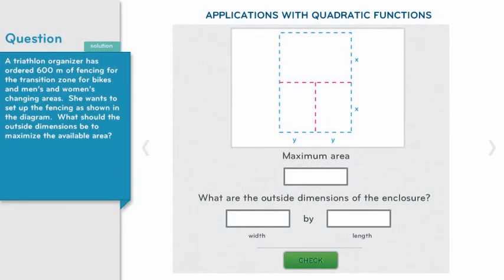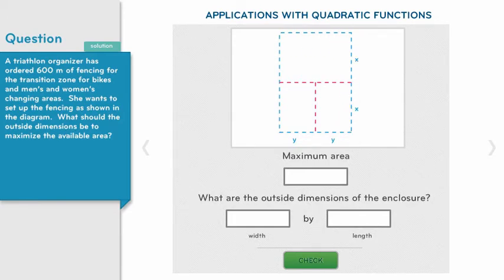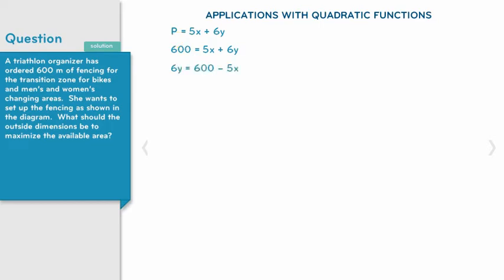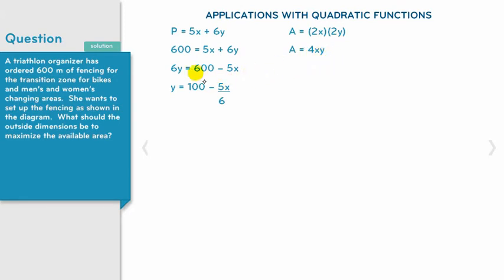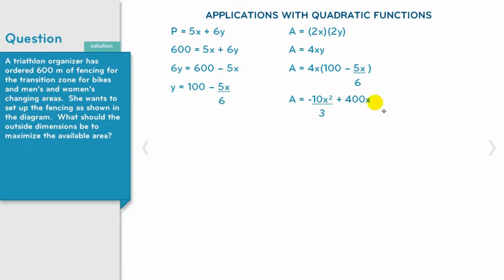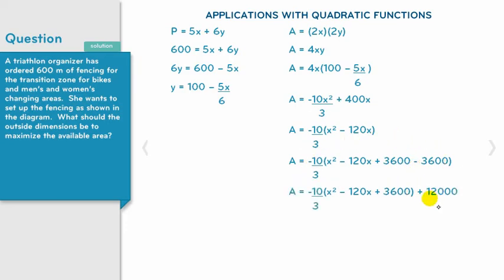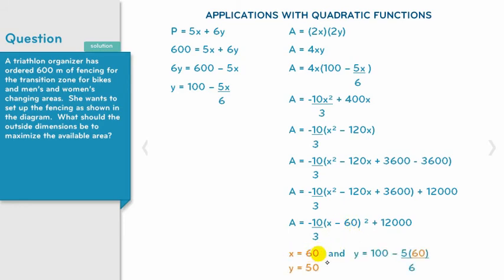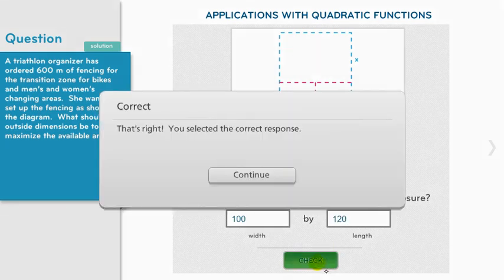Lesson 3.6 & 3.7 Maximizing Area Q2